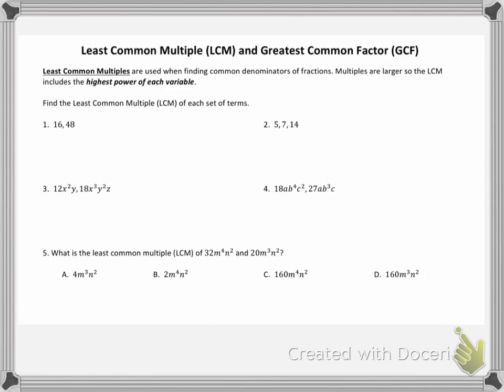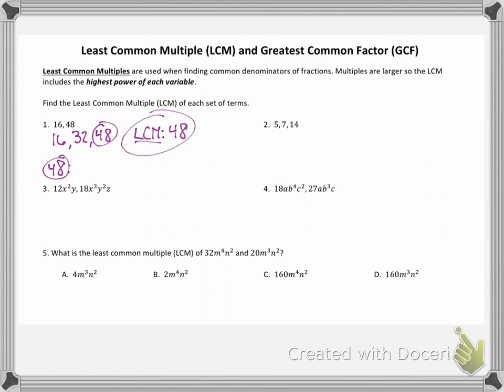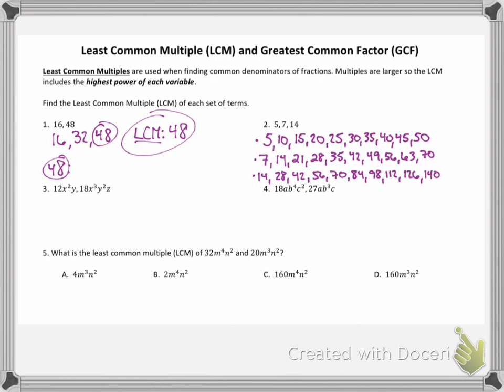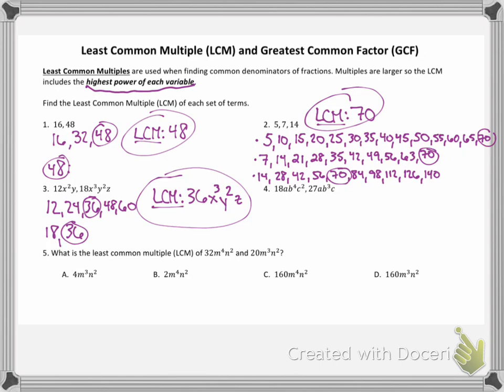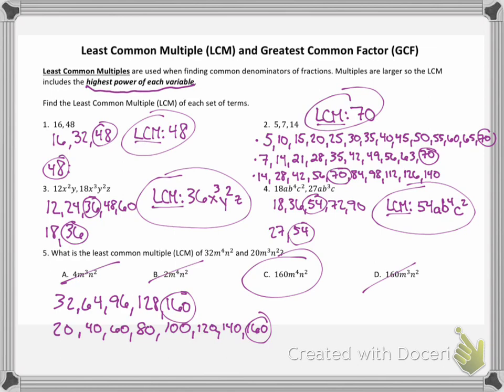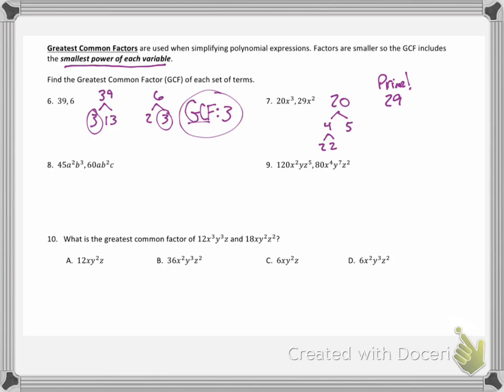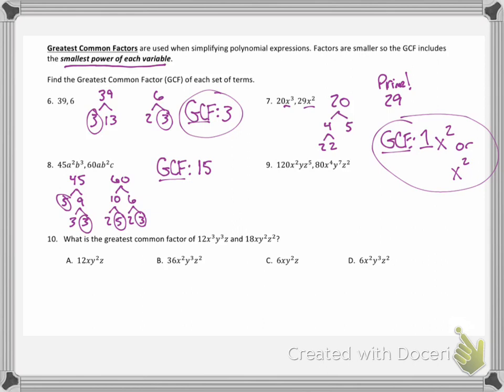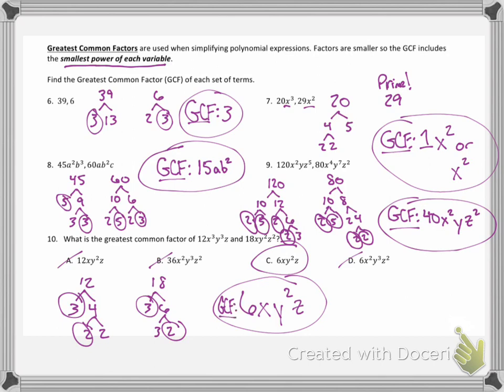Tuesday, April 14 - LCM & GCF